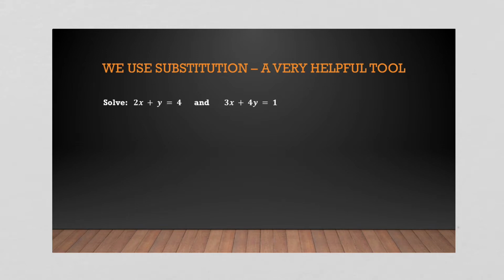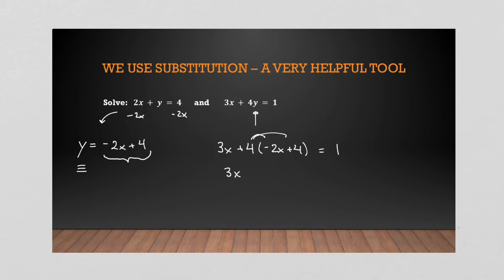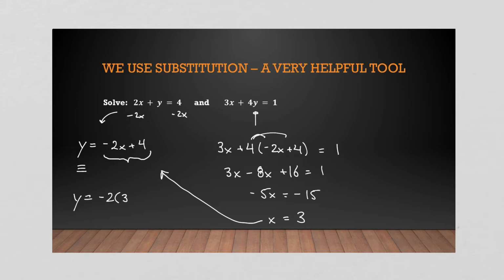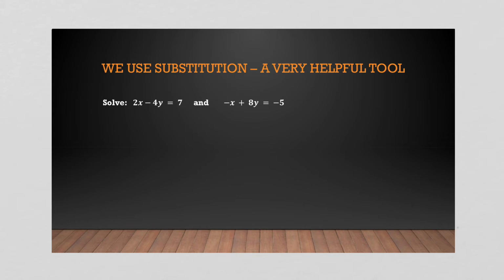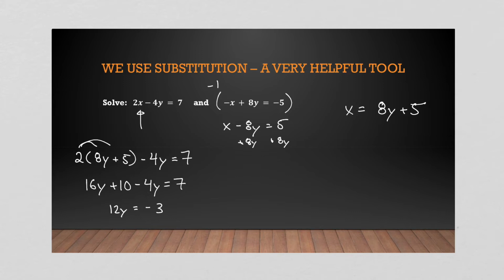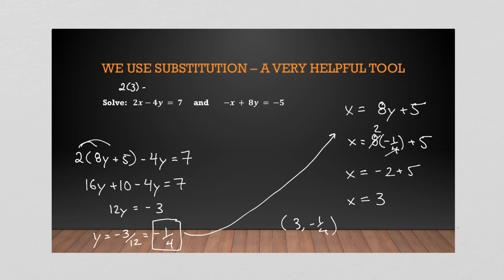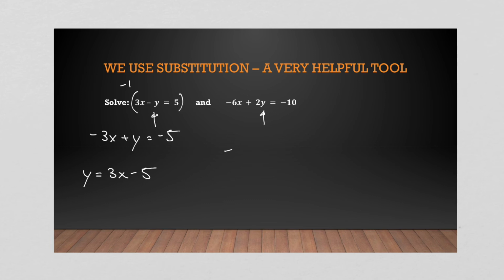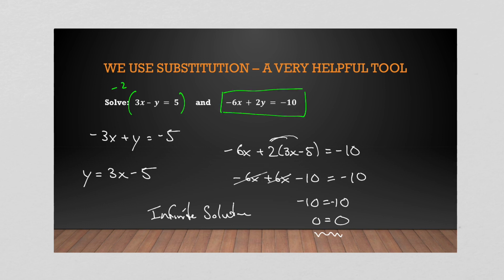Pre-Calculus 10 with Mr. Herlaar: Systems of Equations - Solving by Substitution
Here is another method for solving systems of equations. Get comfortable with all of them, variety is the spice of life.